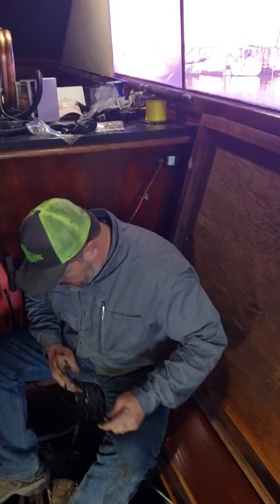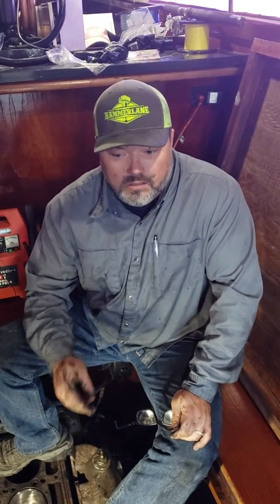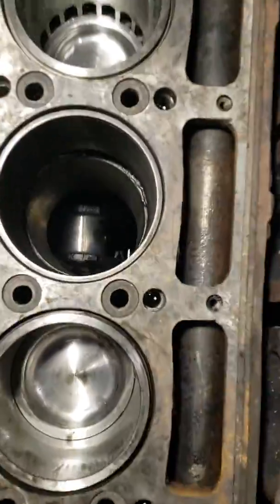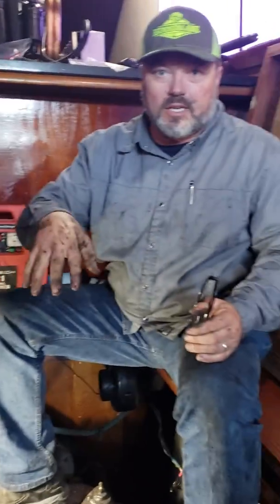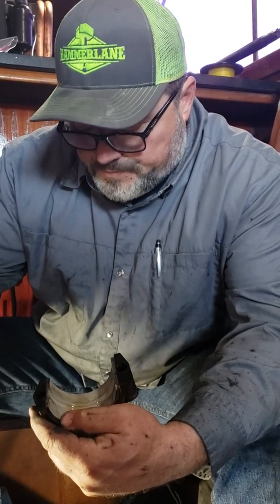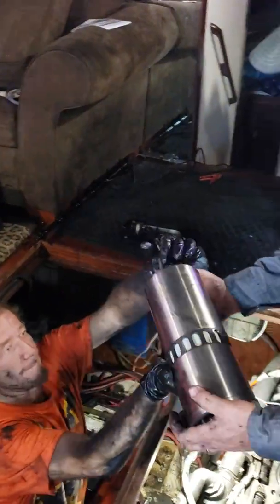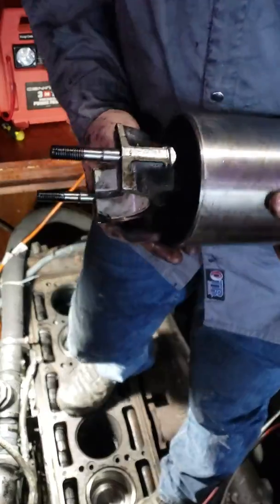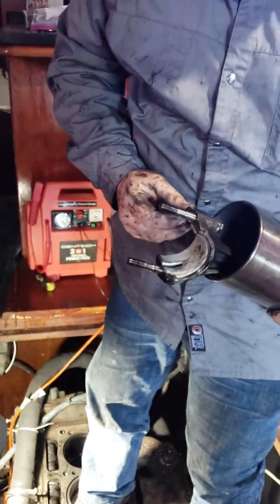Detroit 671 install sleeves and pistons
Install sleeve and pistons detroit 671